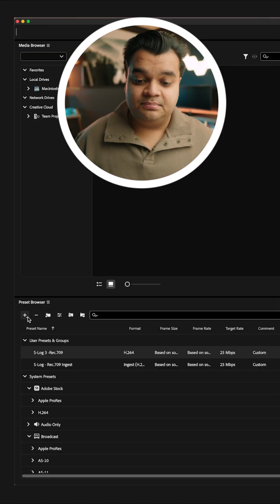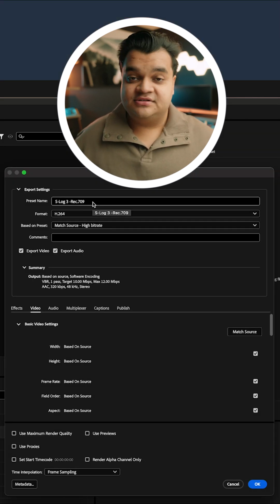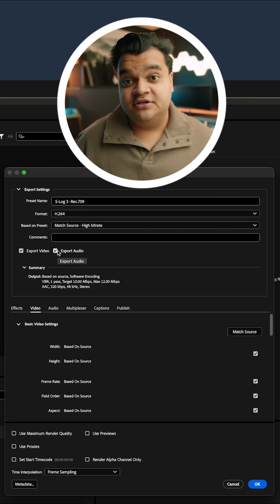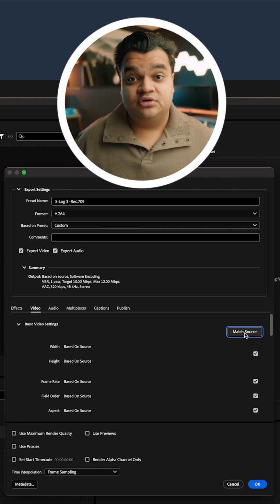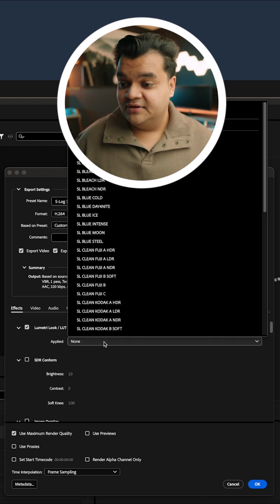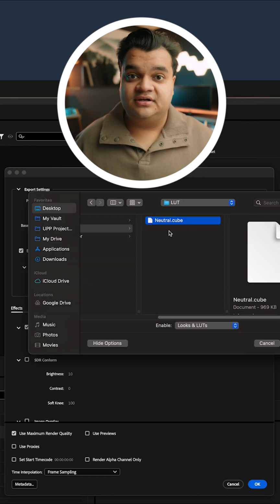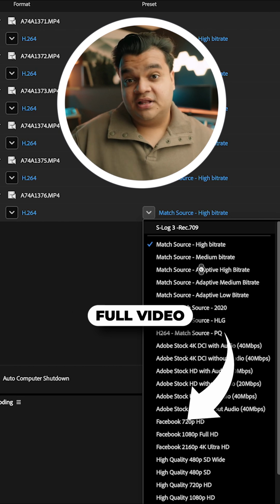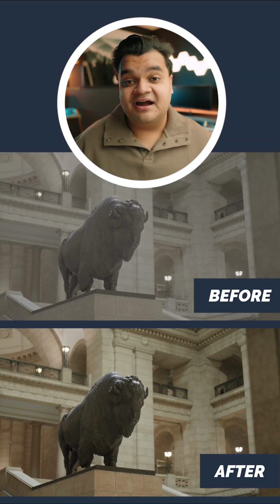HOW to Apply a LUT to MULTIPLE CLIPS [Media Encoder]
I've got a short little video today, we're going over how to apply a conversion LUT to a bunch of clips at the same time. This comes in handy all the time when I have to give my client the RAW footage but I shot in S-Log. So, I use this method to convert everything to Rec.709 before sending the footage along.

---Timecodes---

Follow me at @aryansehgal07 on Instagram to see my latest projects.

---Cameras---
□ Sony FX3 (USA)
□ Sony FX3 (CA)

□ Sony A7IV (USA)
□ Sony A7IV (CA)

□ Sony 50mm f/1.2 (USA)
□ Sony 50mm f/1.2 (CA)

□ Sony 20mm f/1.8 (USA)
□ Sony 20mm f/1.8 (CA)

□ Sigma 24-70mm f/2.8 (USA)
□ Sigma 24-70mm f/2.8 (CA)

□ Sigma 28-70mm f/2.8 (USA)
□ Sigma 28-70mm f/2.8 (CA)

□ Sony 85mm f/1.8 (USA)
□ Sony 85mm f/1.8 (CA)

□ Sony 70-200mm f/2.8 II (USA)
□ Sony 70-200mm f/2.8 II (CA)

---Lights---
□ Aputure 300dii (USA)
□ Aputure 300dii (CA)

□ Aputure 60X (USA)
□ Aputure 60X (CA)

□ Aputure Light Dome III (USA)
□ Aputure Light Dome III (CA)

□ Aputure P60C (USA)
□ Aputure P60C (CA)

□ Aputure MC (USA)
□ Aputure MC (CA)

---Audio---
□ Zoom F3 (USA)
□ Zoom F3 (CA)

□ Rode VideoMic NTG (USA)
□ Rode VideoMic NTG (CA)

□ Zoom H4n Pro (USA)
□ Zoom H4n Pro (CA)

---Laptop---
□ M4 Max MacBook Pro 16" (USA)
□ M4 Max MacBook Pro 16" (CA)